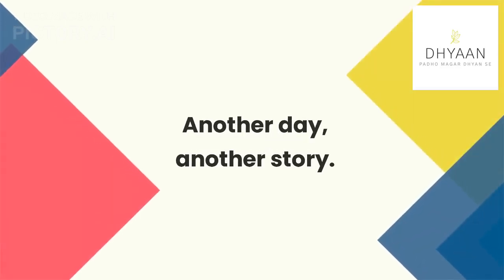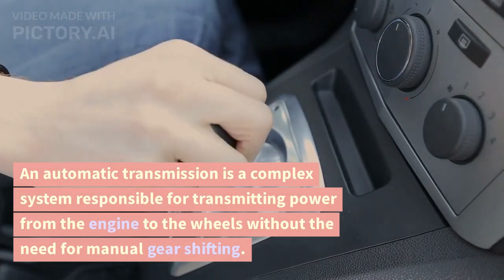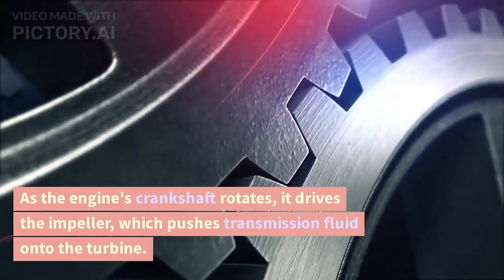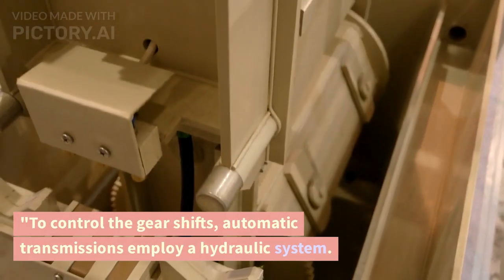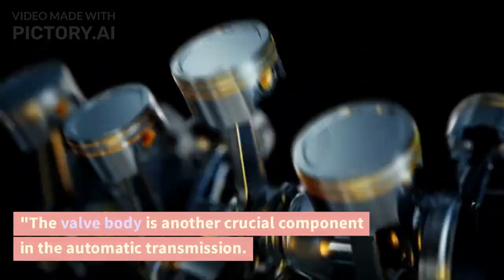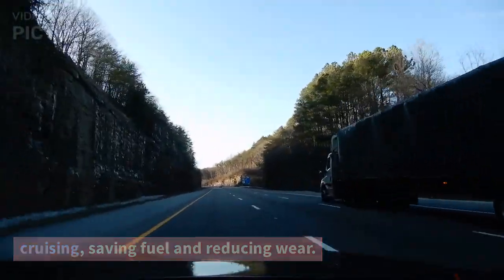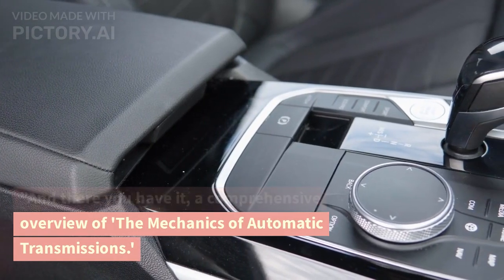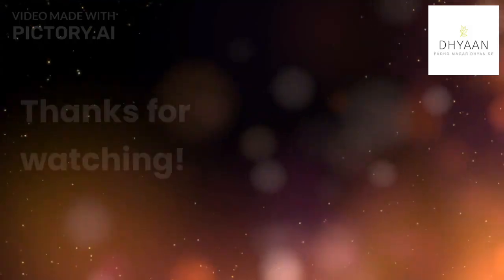The Mechanics of Automatic Transmissions | How Do They Work?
Join us on a captivating journey into the inner workings of automatic transmissions! 🚗💨 Discover the heart of this automotive marvel - the torque converter, gear sets, and planetary gears. Uncover the power of hydraulic systems and valve bodies in seamless gear shifts. Learn about overdrive and lockup features, making highway cruising more efficient. 🚦🔄 Don't miss our guide to common transmission issues and maintenance tips. Enhance your automotive knowledge and appreciation with this comprehensive exploration! 🔧🔍